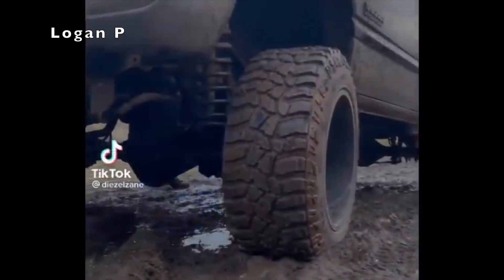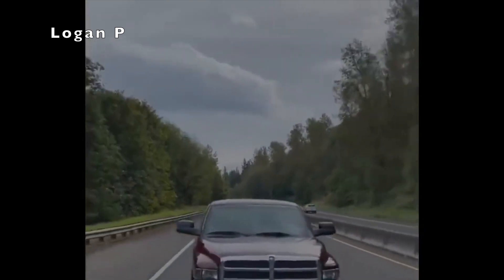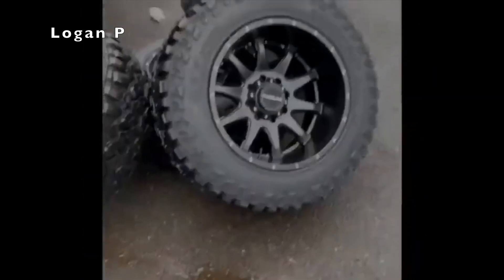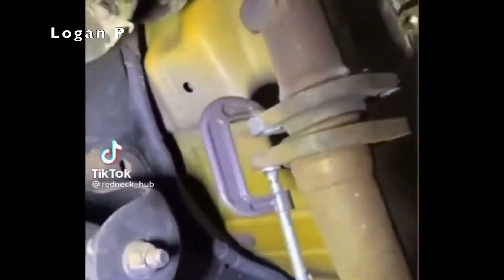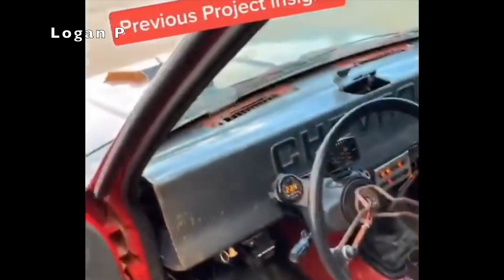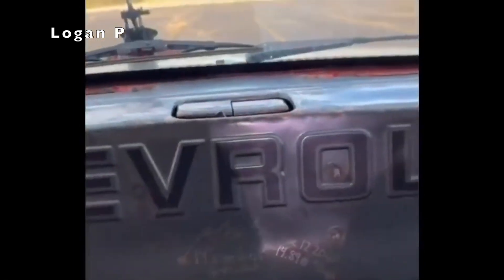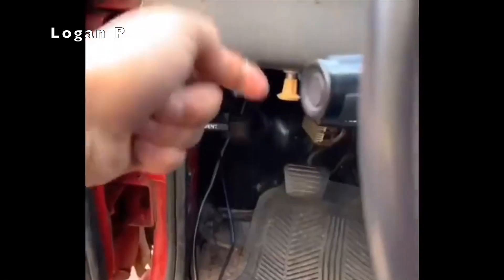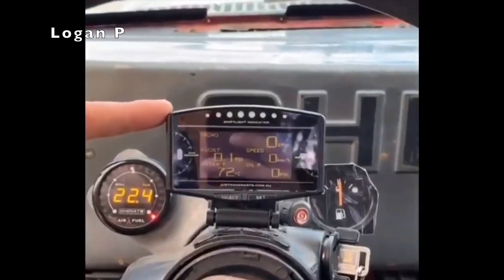You Know You're Country When #20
Welcome to You Know You're Country When #20, of the You Know You're Country When Series. Only the best redneck, side by side, country, full send videos found on the internet.